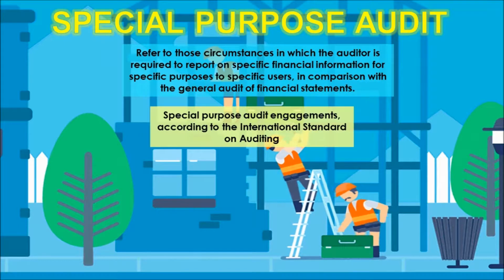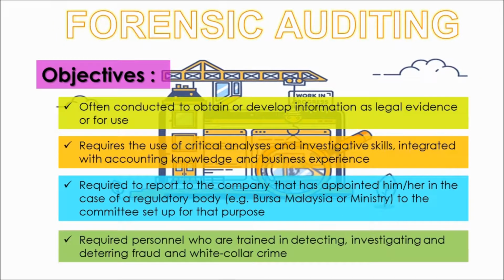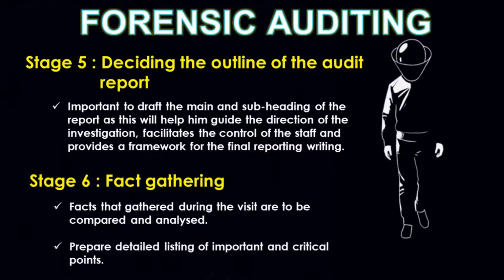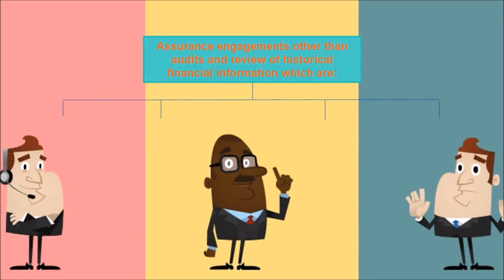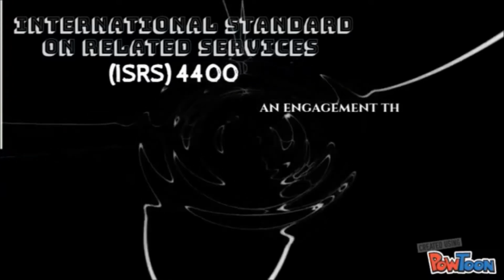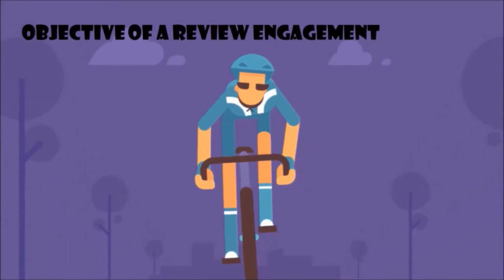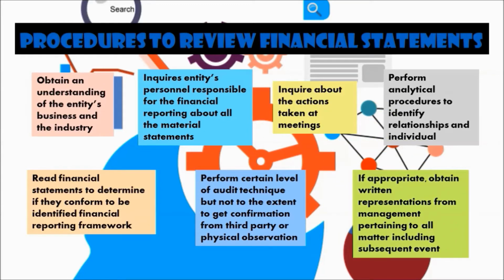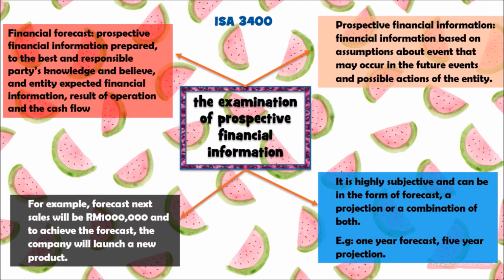Topic 9 AUD689